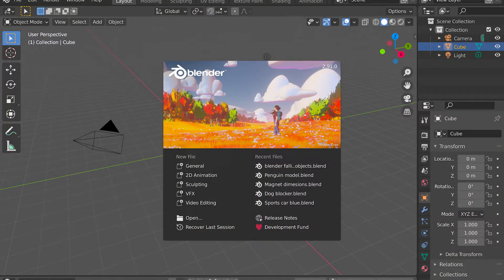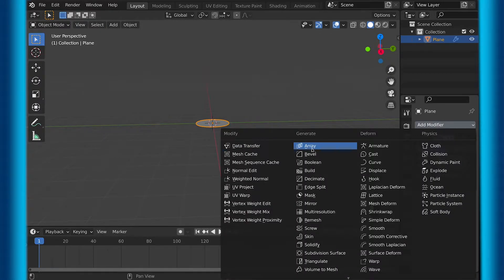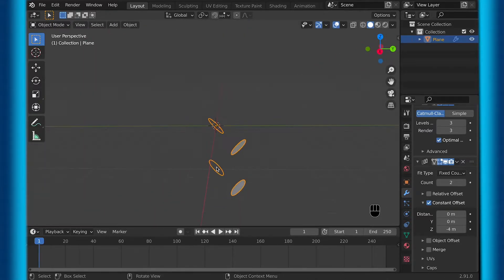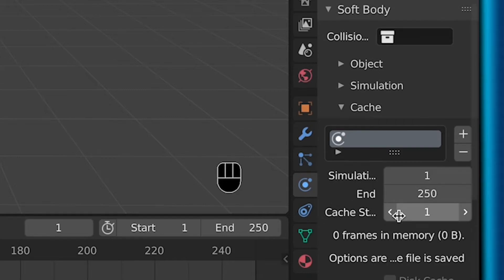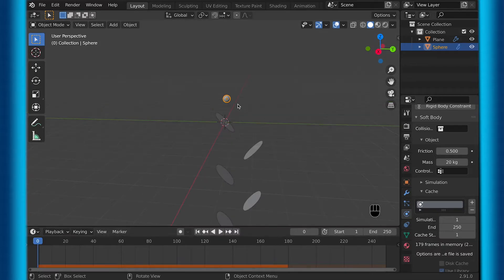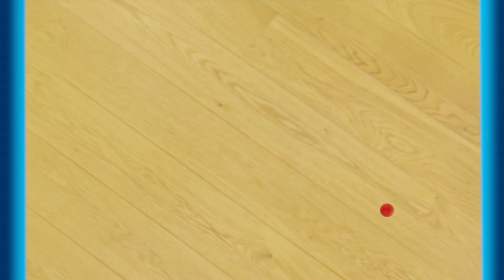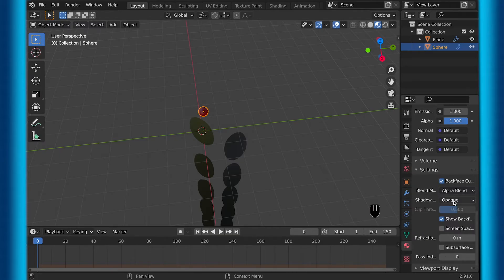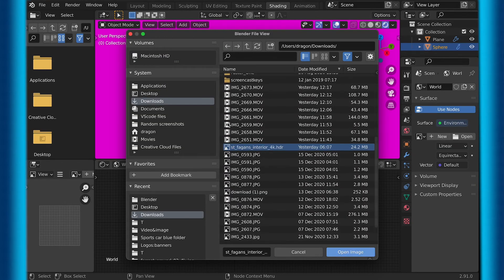Soft Body Bouncing Ball (Blender 2.91 Tutorial)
Today I'm making a simple soft body tutorial in blender 2.91. This soft body tutorial will be a bouncing ball that bounces from to plane to plane. I hope you find this simple tutorial helpful or useful.

-Links-
Etsy Shop➢

Enjoy :D